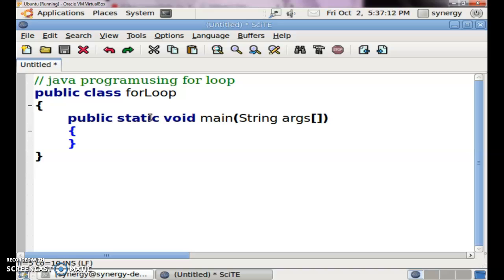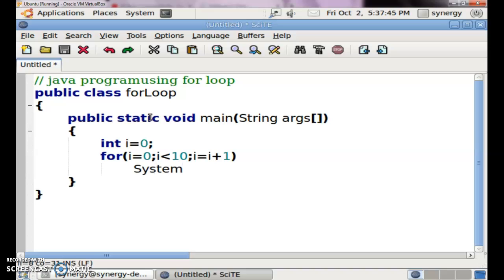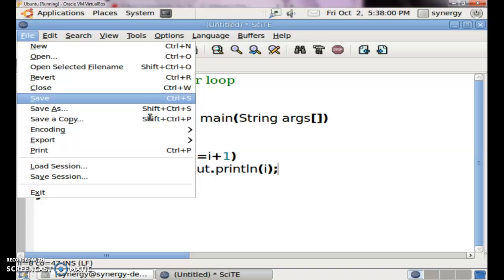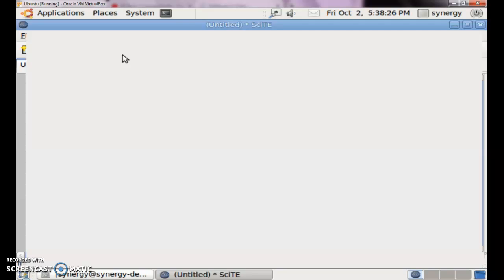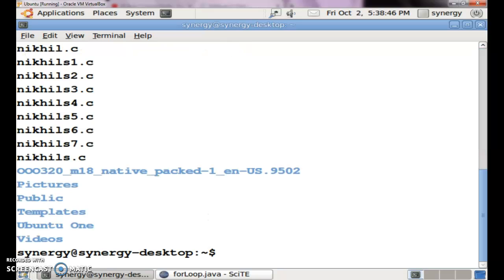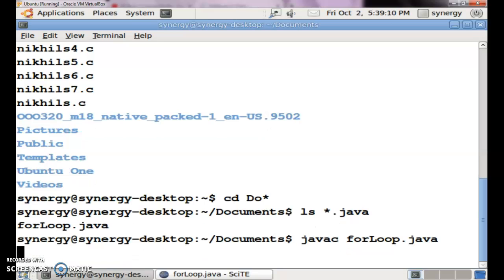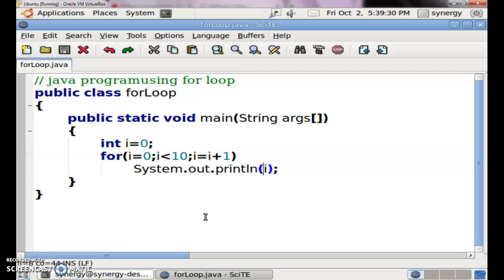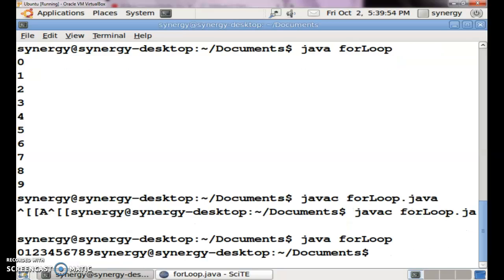Simple Java Program (For Loop)